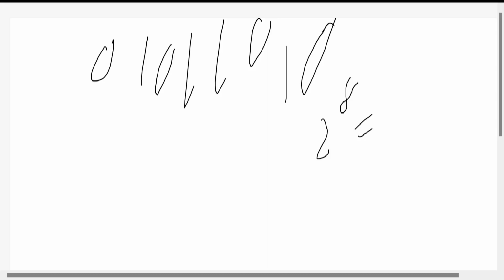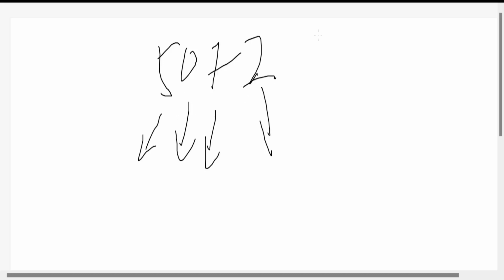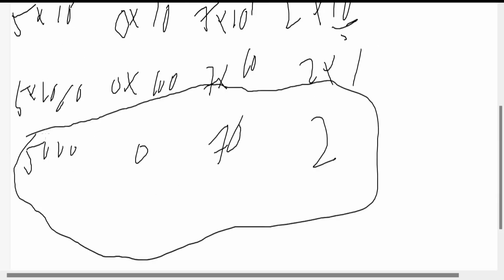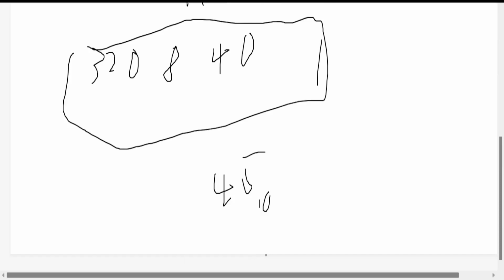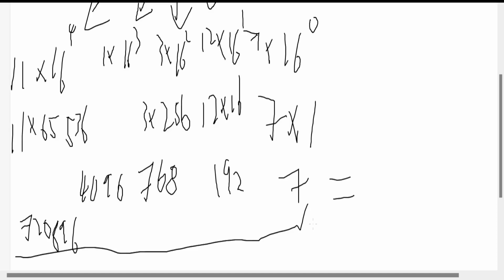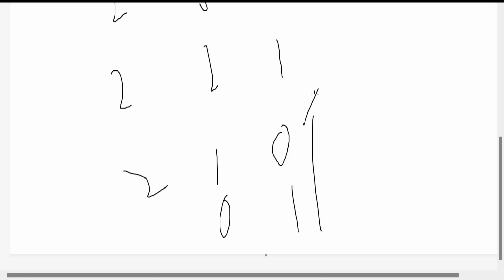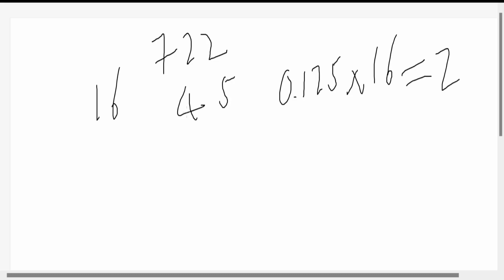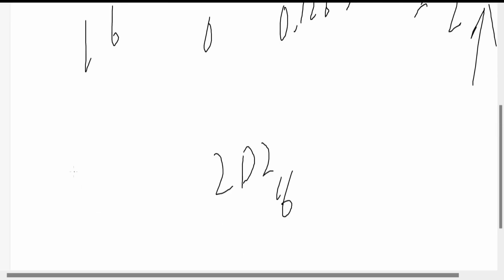This Week I Learned: Data Representation (Week 4) [10]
Its my first year, semester 1, end of week 4.
Let's recap all I had learn from this week.

Note: I'm your average student, this video is not indented to be any tutorial or lecture about the topic, I WILL get stuff wrong and I WILL embarrass myself by saying things wrongly. This is mainly for me keeping track of my studies. So therefore the video will mainly be unedited.